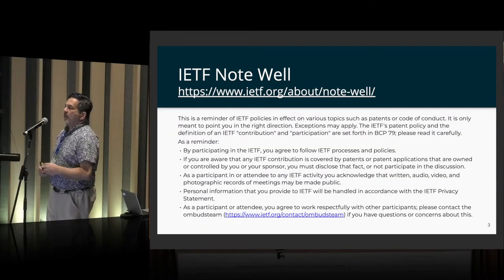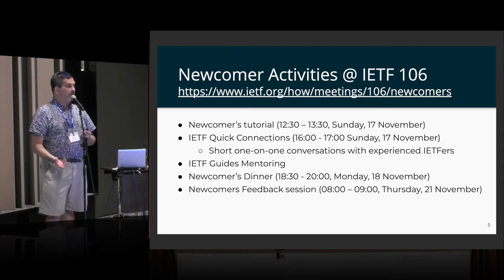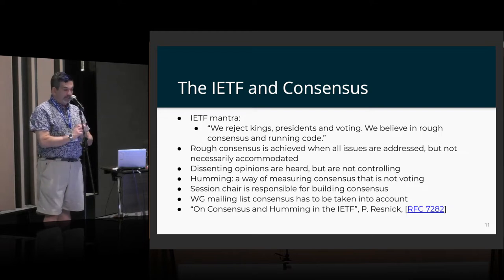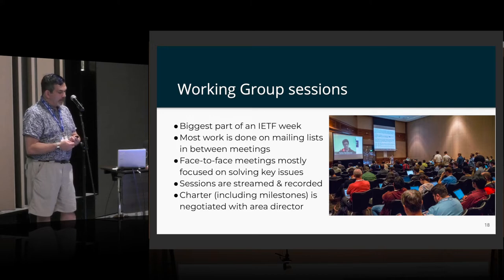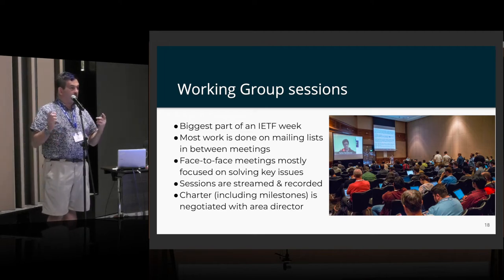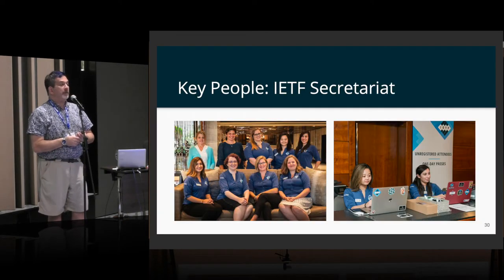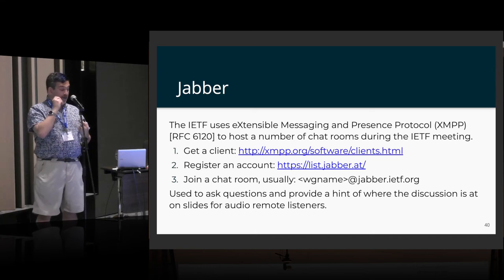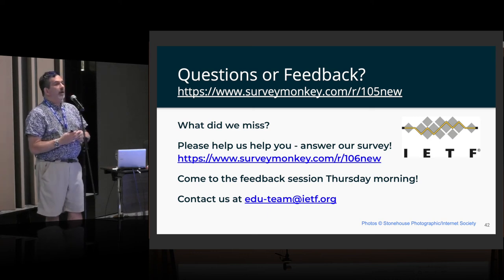Tutorial: Newcomers’ Overview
This tutorial (04:30-05:30 UTC on 17 November 2019) provided introductions to a number of aspects of the Internet Engineering Task Force (IETF).